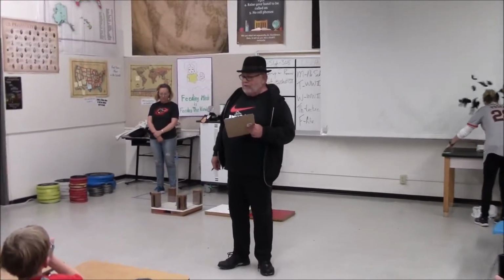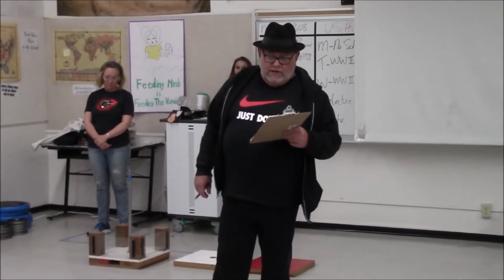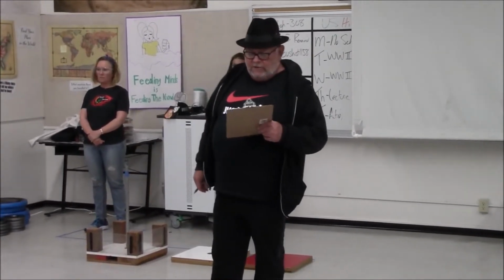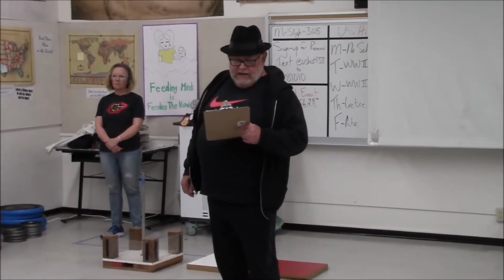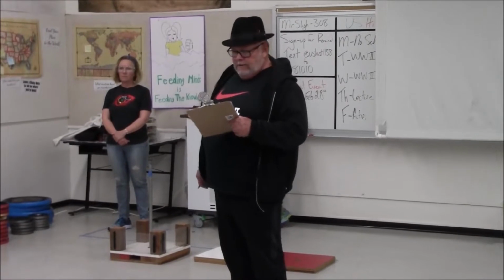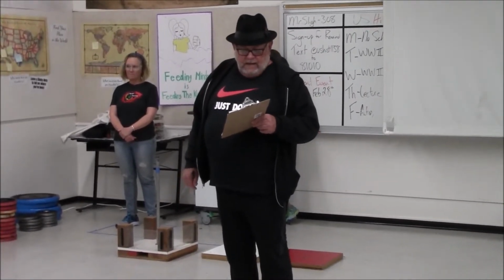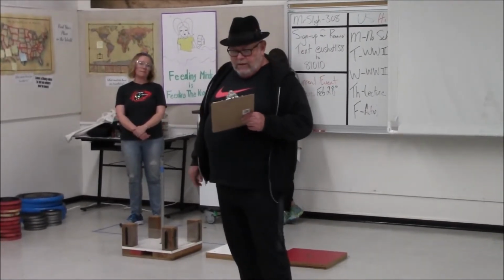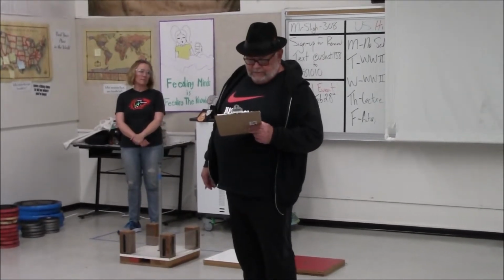Destination Imagination 2019 - Dragon Narwhals - The Day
Dragon Narwhals - Central Coast Regionals - Engineering - 1st Place.
Awesome job by some amazing young minds at an incredible event with wonderful people!

Rules -
Design and build a structure that can support weight without breaking.
Test the structure by placing weights and then removing them.
Create and present a story in which the sudden appearance of a monster has surprising results.
Design and create a special effect to enhance the sudden appearance of the monster and/or the events surrounding the monster in the story.
Create and present two Team Choice Elements that show off the team’s interests, skills, areas of strength, and talents.